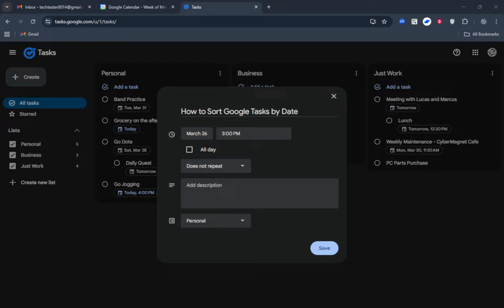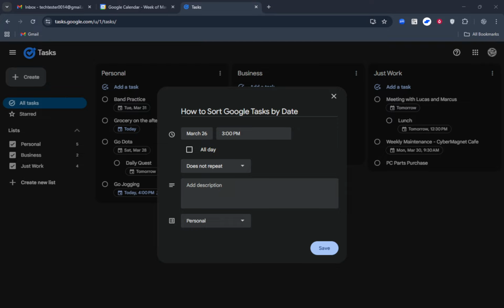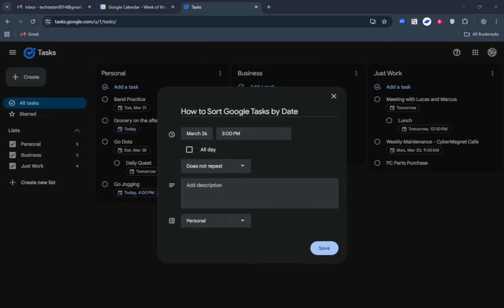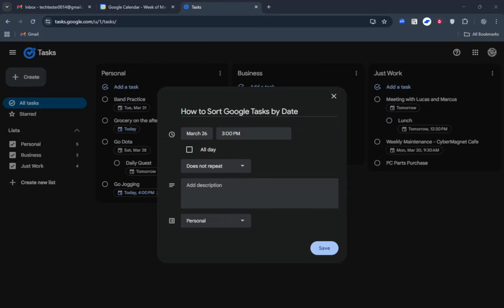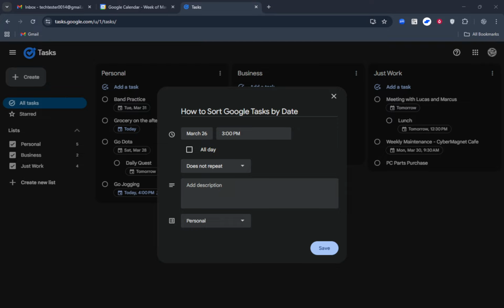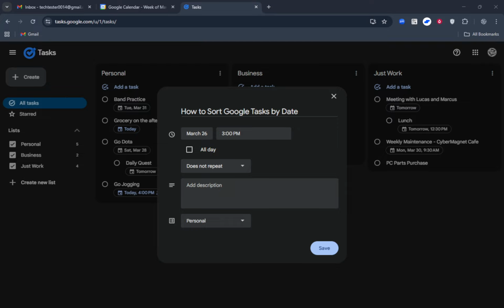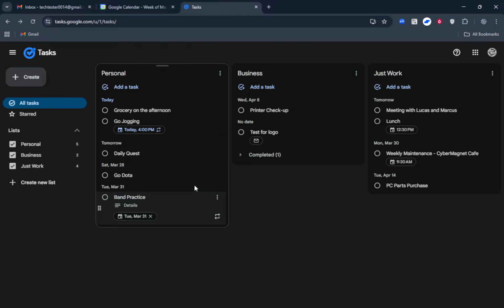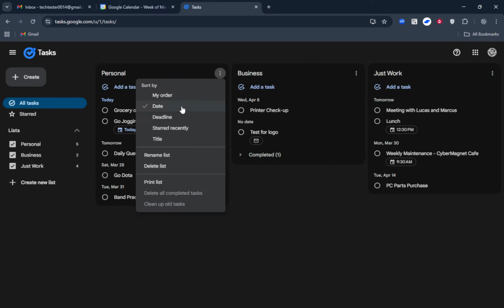How to Sort Google Tasks by Date [2026 Full Guide]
How to Sort Google Tasks by Date

In this video, we show you exactly how to sort Google Tasks by date to prioritize your upcoming deadlines and organize your schedule chronologically. We demonstrate how to utilize the internal organization settings to transform your list from a manual arrangement into a time-sensitive agenda.

Implementing a date-based sorting strategy is essential for effective time management and ensuring that no critical milestones are overlooked. By mastering the automated reordering features, we help you maintain a proactive workflow, allowing you to focus on immediate priorities while maintaining full visibility of your future commitments within the platform.

Technical Specs:
Software: Google Tasks; Feature: List Sorting & Organization